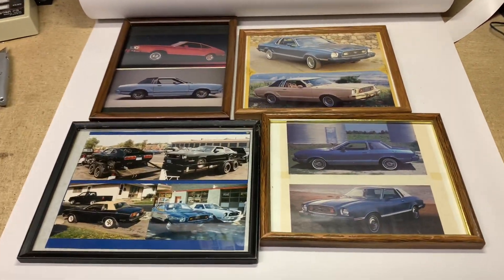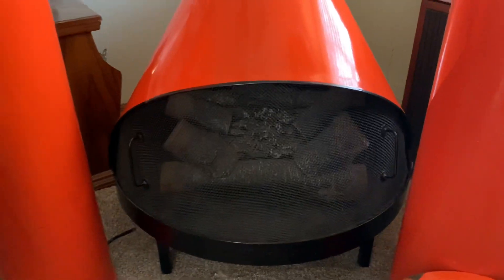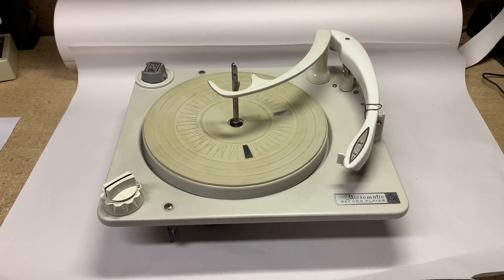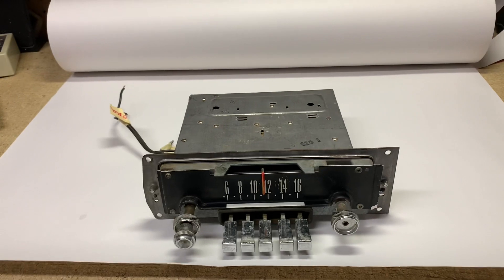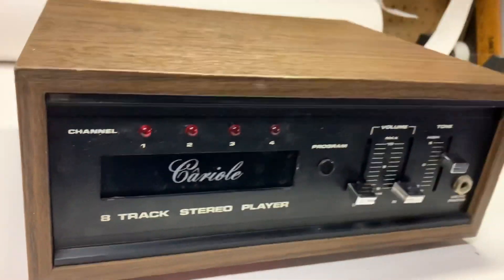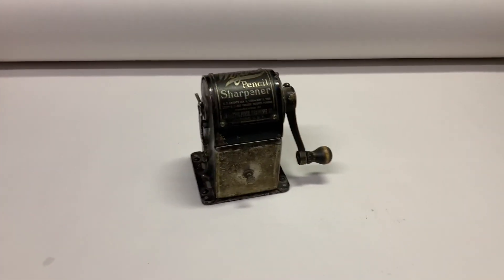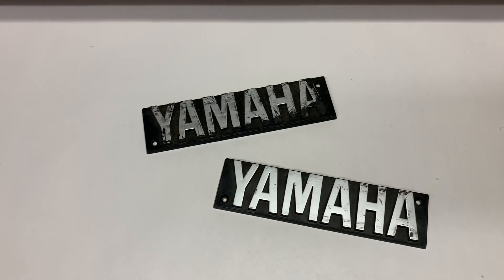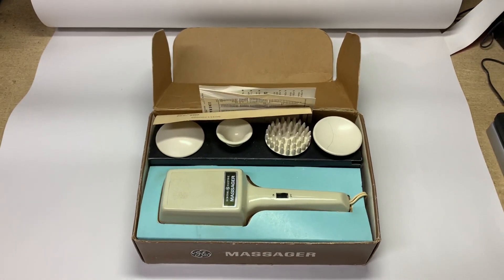What sold this week on eBay 3-30 to 4-5-2022